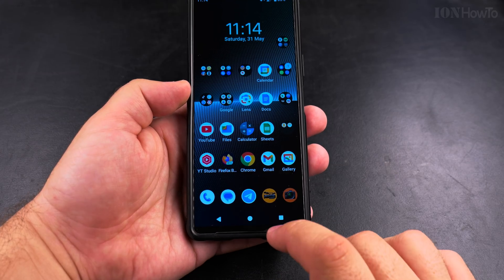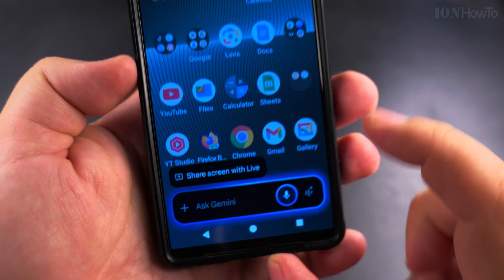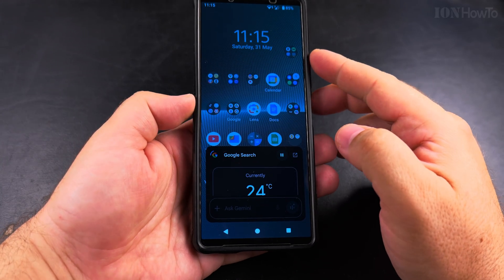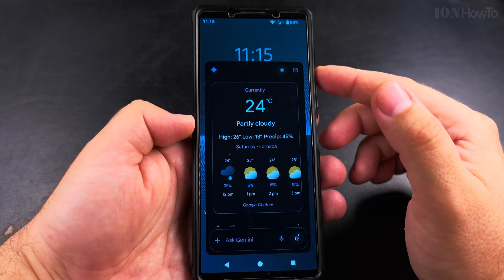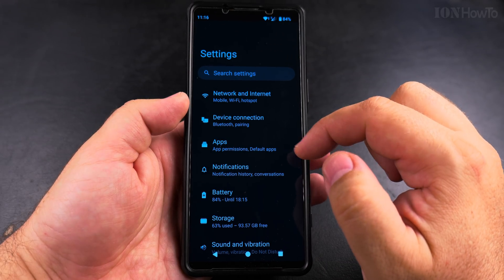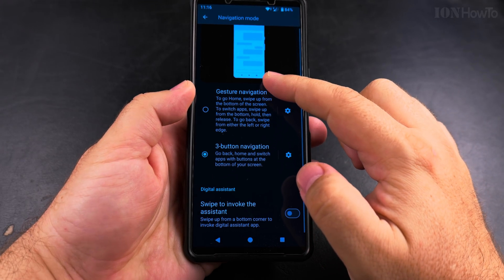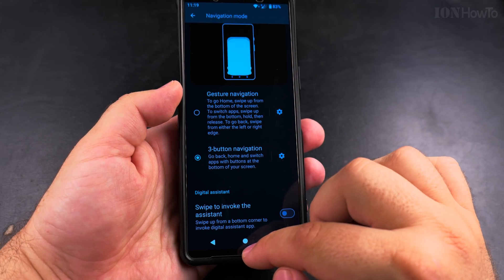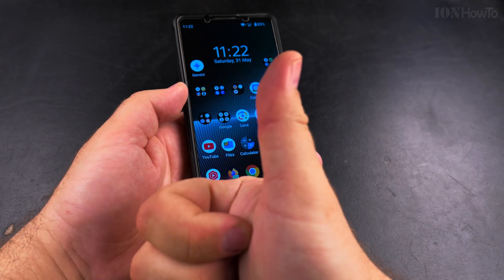Android Turn Off Gemini on Home Button Long Press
How to Turn Off Gemini on Android Home Button Long Press Android Guide

Learn how to disable Gemini activation when you long press your Android home button. I show you the steps to turn off this feature if you accidentally trigger Gemini or prefer not to use it.

In this video, I demonstrate how to change your home button settings to stop launching Gemini. If your phone keeps opening Gemini when you hold the home button, these steps will help you customize the long press action.

I explain where to find the home button settings in your Android system preferences. Learn how to either completely disable the long press function or reassign it to a different action like opening Google Assistant or doing nothing.

This guide covers methods for both navigation button and gesture navigation systems. The exact steps may vary slightly depending on your Android version and phone model, but I show you where to look in your settings.

If you're having trouble finding these options or your phone doesn't let you change this setting, I suggest alternative solutions like using a different launcher or checking for manufacturer-specific settings.

Any questions?